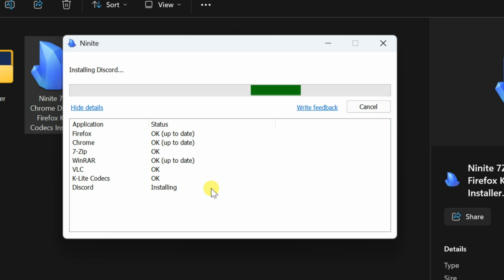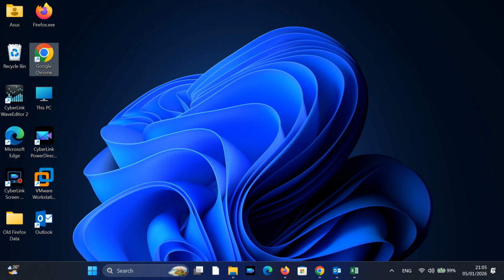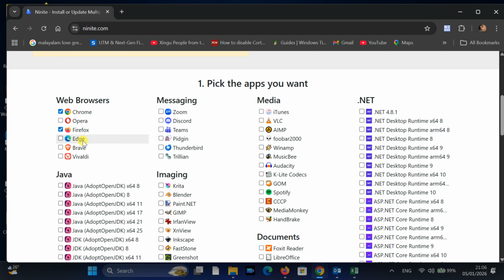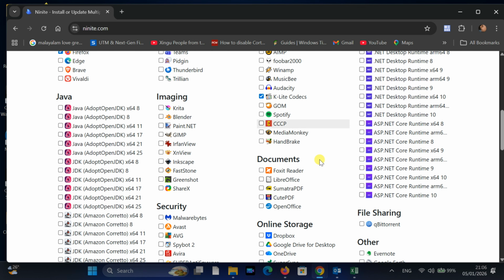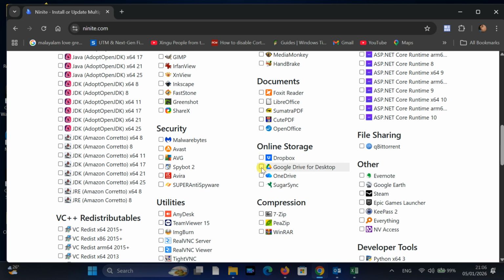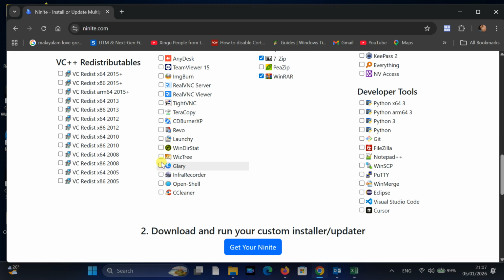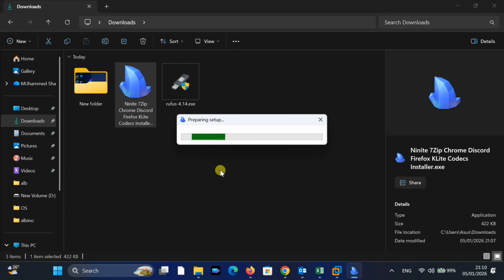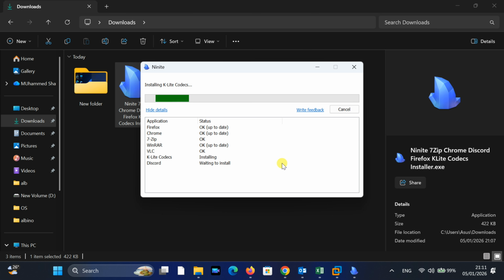One Click Install All Software (No Ads, No Junk!) ⚡ Install Everything with Ninite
want to install all your favorite apps on a new PC quickly and safely? In this video, I’ll show you how to use Ninite to install multiple applications in just one click—no ads, no bundled software, and no manual setup!

Ninite is one of the easiest tools for setting up a fresh Windows system. You can select apps like Chrome, VLC, 7-Zip, Notepad++, and more, then download a single installer that installs everything automatically in the background.

💡 In this video, you’ll learn:
✔ What Ninite is and how it works
✔ How to select and download apps
✔ How to install multiple programs at once
✔ Why Ninite is safer and faster than manual installation

This method is perfect for beginners, IT users, and anyone who wants to save time when installing software.